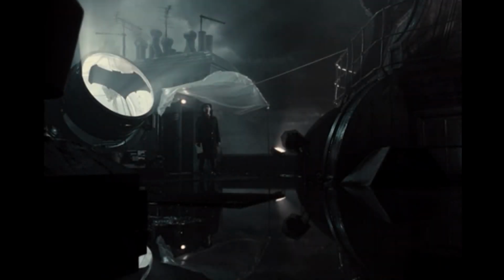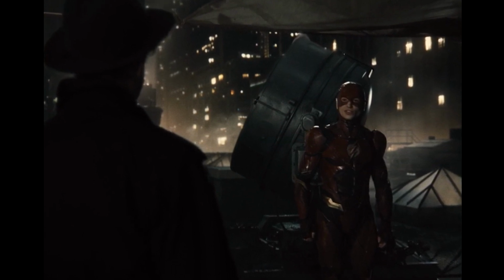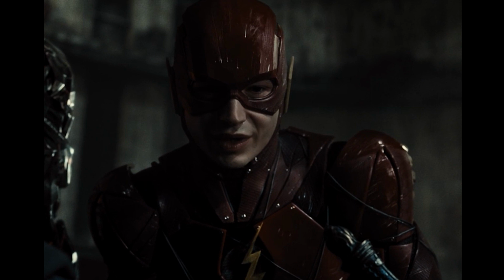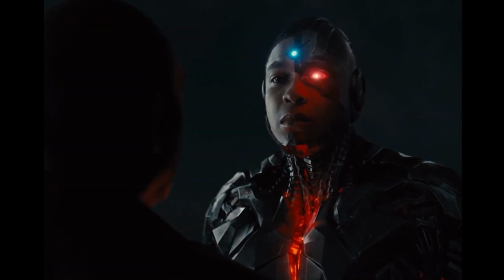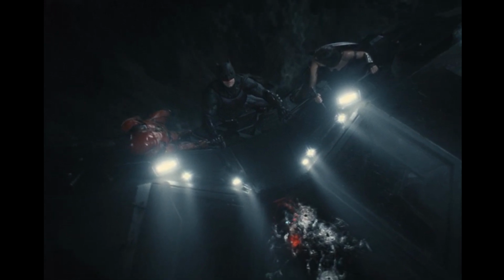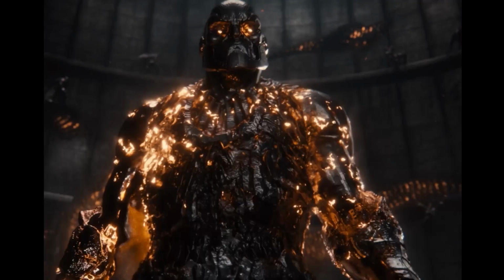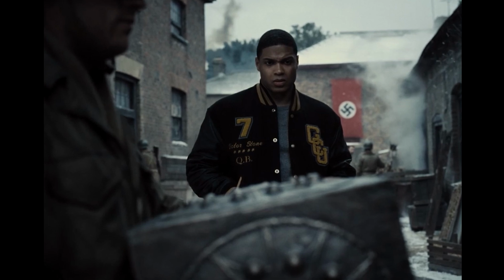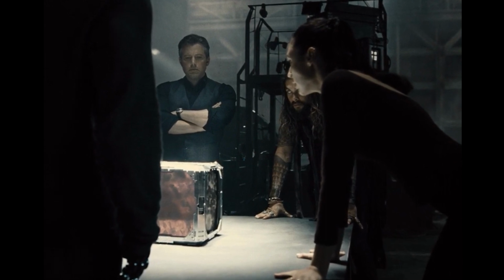Zack Snyder's Justice League Full Analysis Part 4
In this video essay, we continue our deep dive into Zack Snyder's Justice League as we explore the concepts of forgiveness, life, and anti-life.

Chapters:
0:00 Bat on a Hot Tin Roof
4:41 This Is Not Together!
9:33 Prodigal Father, Prodigal Son
12:33 The King Tide
14:04 The Anti-Life Equation
15:44 The Life-Equation
18:07 Big Bad Evil Guy
19:24 A History Lesson in Boxes
21:54 An Unexpected Visitor
24:31 Conclusion